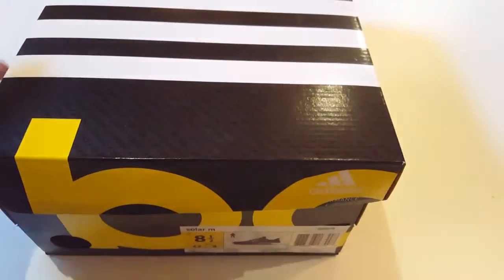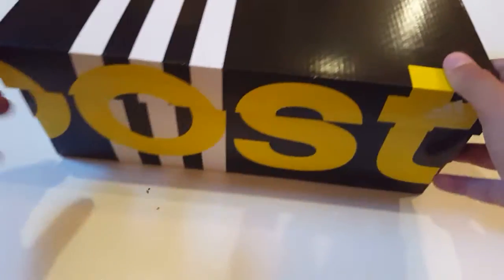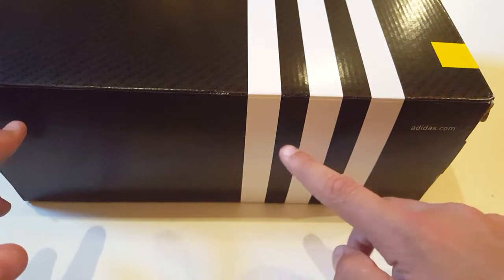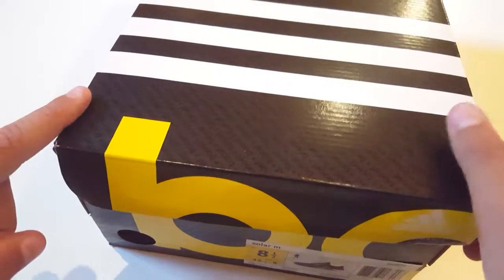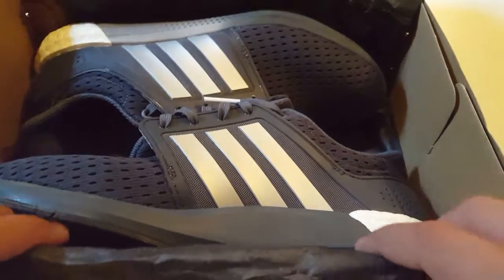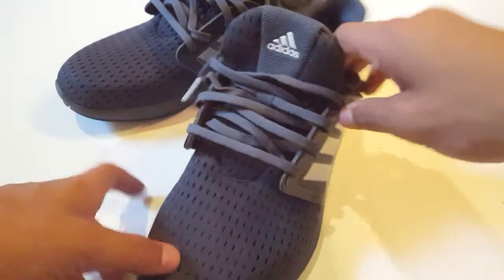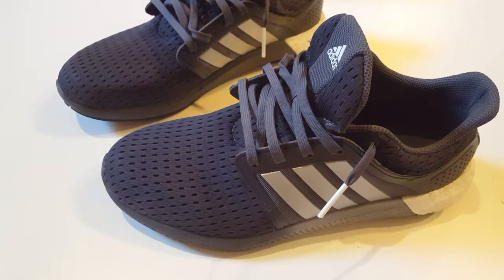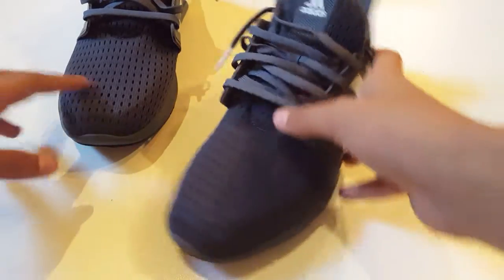Addidas boost solar m unboxing